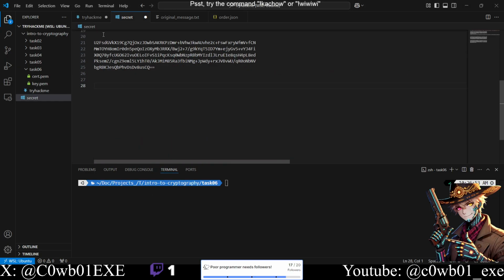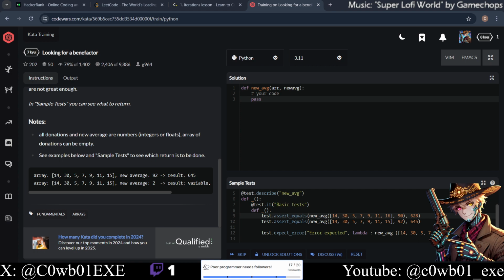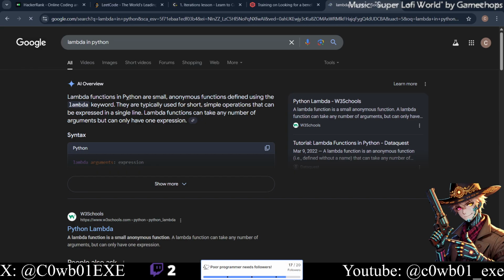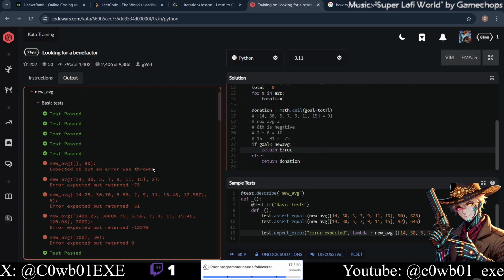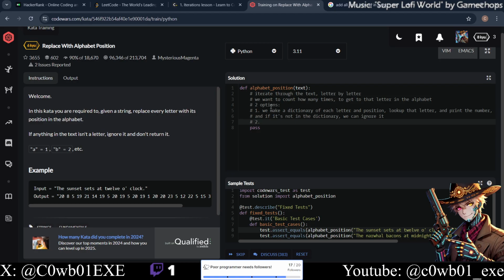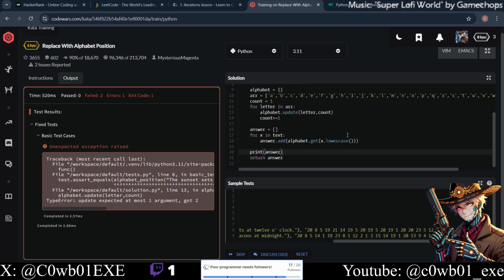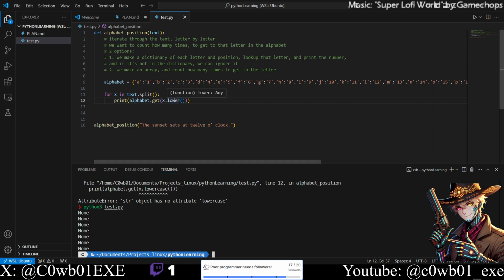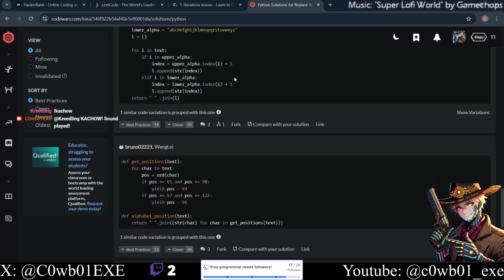Revealing Secret Messages & Live Coding! 🔐💻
🔐 Revealing Secret Messages & Solving Coding Challenges! 💻🤠

In this stream, we decoded secret messages, breaking down cryptography concepts, and then jumped into programming challenges from Codewars—the kind you’d see in real coding interviews!

📌 What we covered:
✅ Deciphering hidden messages using cryptography
✅ Solving real coding problems used in tech interviews
✅ Live coding & chat Q&A

📺 Watch live next time on Twitch! → c0wb01exe

💬 Follow for more cybersecurity & coding content!